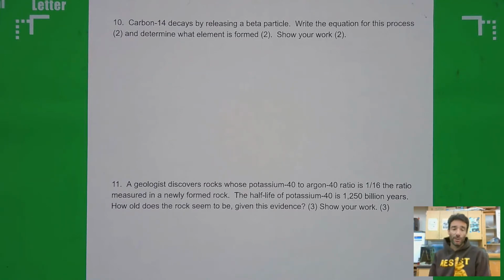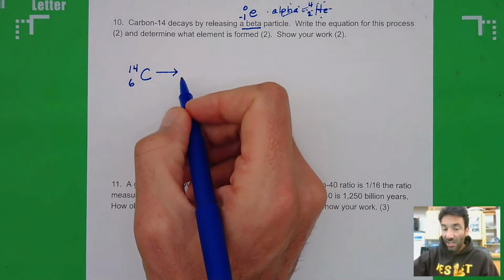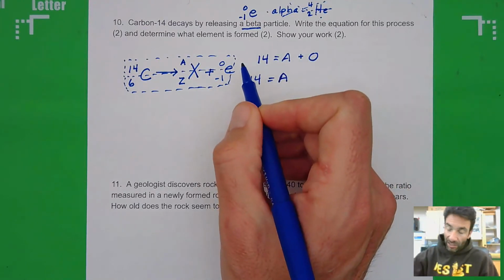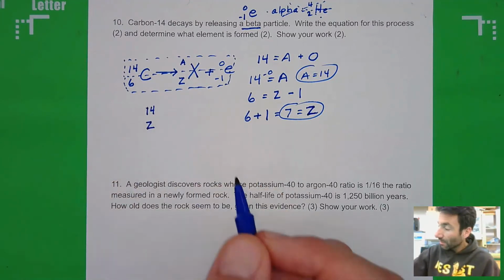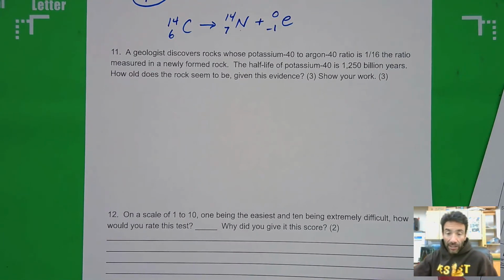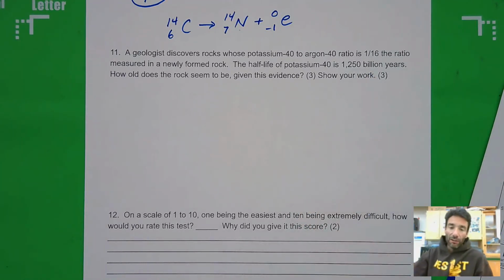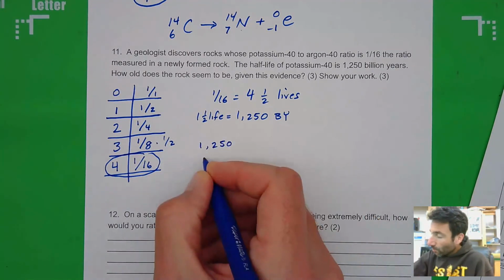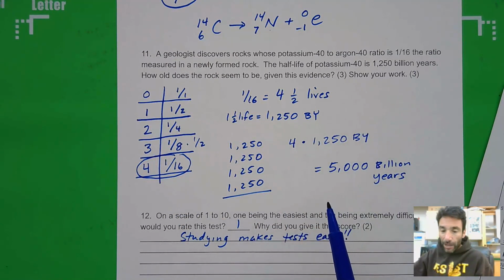Earth Processes SA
Test corrections for the short answer portion of the Earth Processes test.